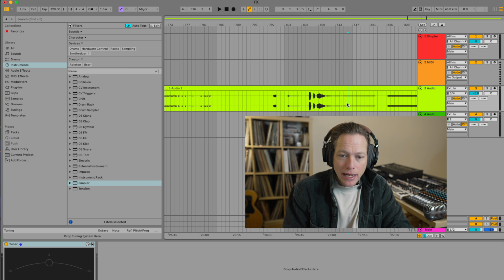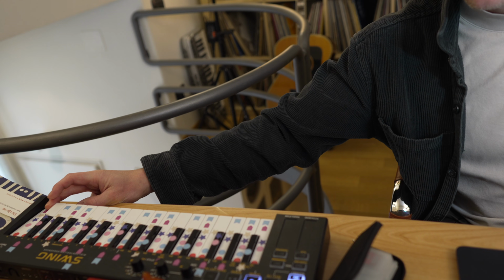Unlocking the Elta Music Solar 42 FX Cards | Free Sample Library Inside!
Join me as I delve into the Elta Music Solar 42, an innovative analog microtonal ambient drone synthesizer designed for creating atmospheric and experimental sounds. In this video, I explore each of the FX cards that come with the Solar 42, demonstrating how they transform and enhance the synth's rich sonic palette.

About the Solar 42:
The Solar 42 is a unique experimental electro-music instrument, featuring eight voices, dual analog filters, and interchangeable FX cards that allow for real-time sound manipulation. It’s a powerful tool for any sound designer or electronic music producer looking to push creative boundaries.

Skip to the FX Testing Chapter:
0:00 - 3:11 Intro
3:12 - 22:05 Exploring the FX
22:06 - 23:04 Ending
If you’re here to see the FX cards in action, skip to minute 3:12 to dive straight into the demo! 🎛️

Free Sample Library:
To give back to the music community, I've recorded all performances in this video in the key of C, making it easier for you to sample and use them in your own tracks. These sounds are copyright-free and ready to use!

Sampler Integration Tutorial:
I also explain how to import these samples into your favorite sampler, making it super easy to start incorporating them into your music.

Let me know how you use the samples and what you'd like to see next! 🎶✨

🎹 Credits:
- Music & Video Production: Knightsnare